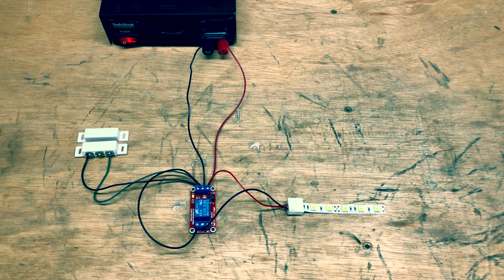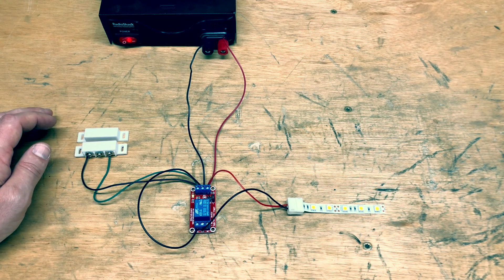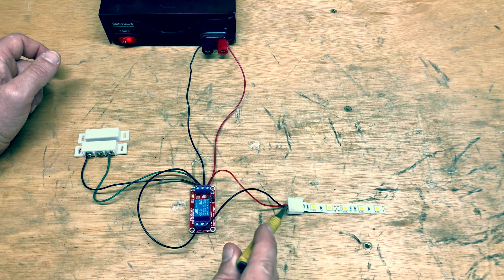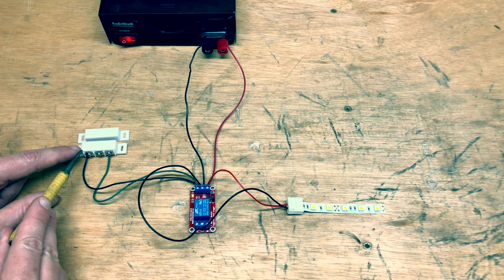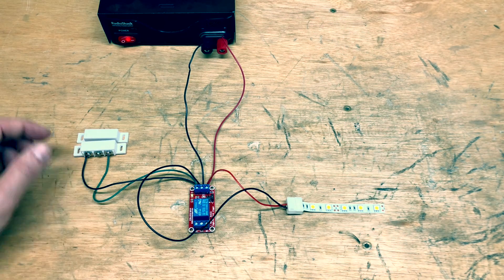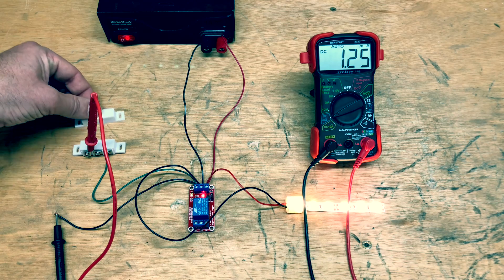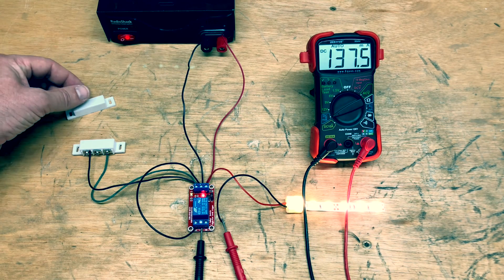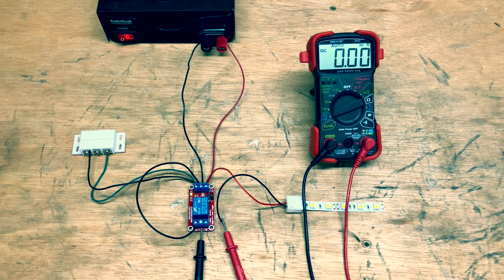Wire magnetic reed switch with relay for high current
An example of how to wire up a magnetic reed with to control high current loads using a relay.
The relay used
The reed switch used
One thing I forgot to mention in the video is to make sure the jumper is set to the L side, not the H side. The jumper should be between on the L and middle pin.